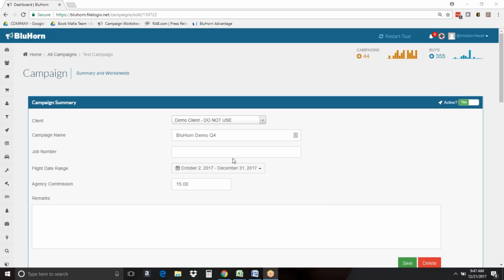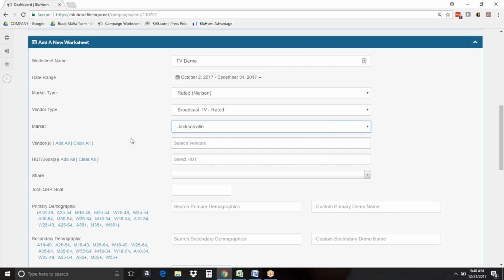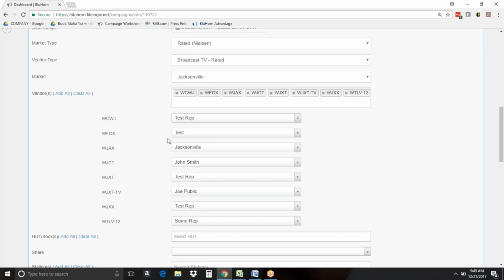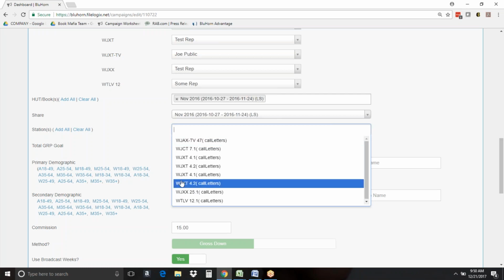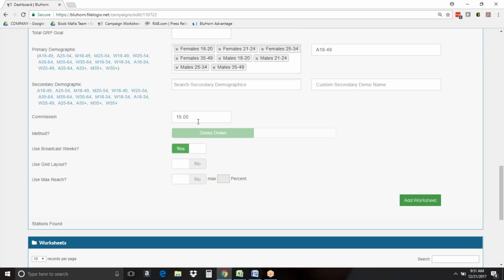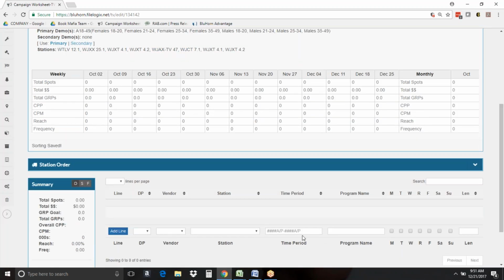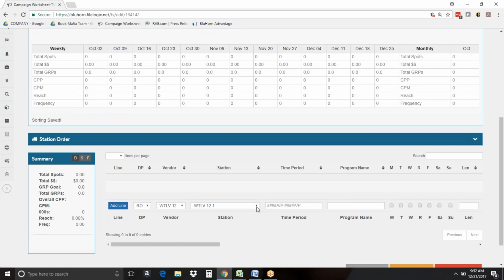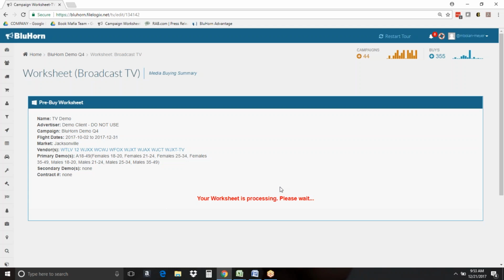Nielsen Rated Worksheet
This video demonstrates how to set up and use a Rated Television worksheet for NIELSEN subscribers.